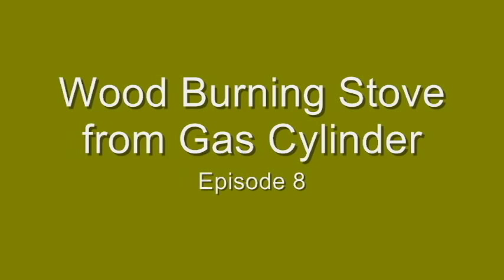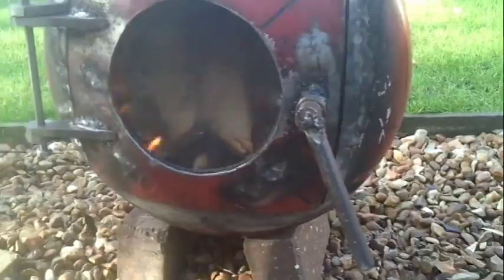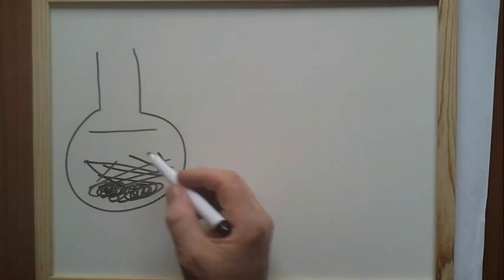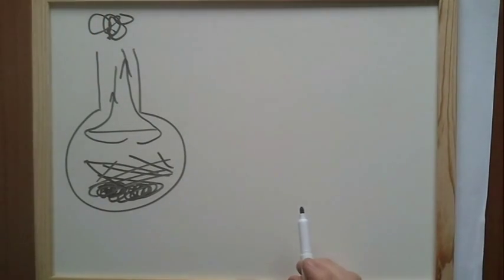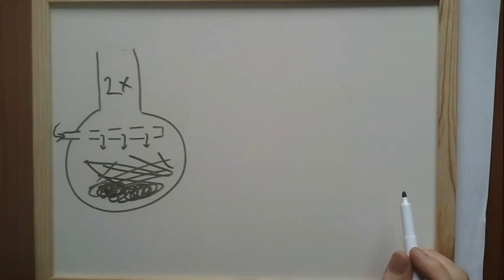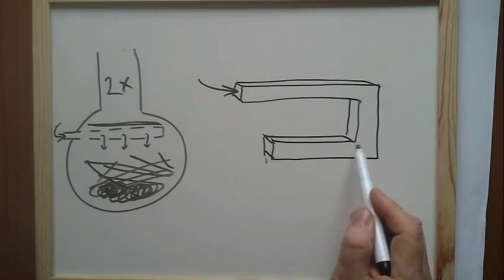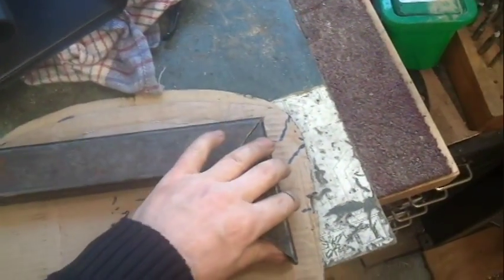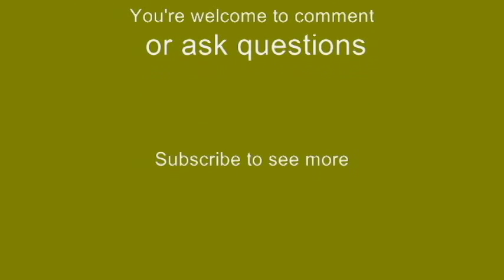Making a Wood Burner from a Gas Cylinder - Part 8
We cut the air vent hole and did a test burn to check for sufficient air flow. That test was marginal but we pressed on and designed, built and fitted the secondary combustor.